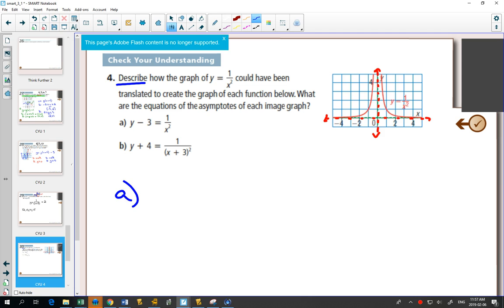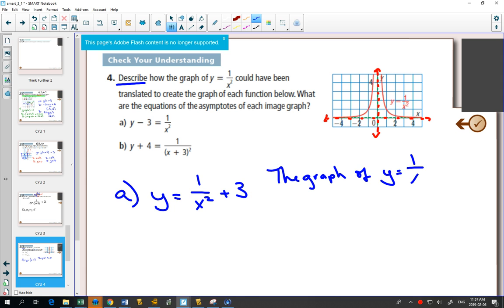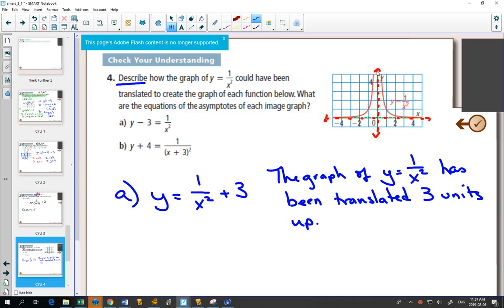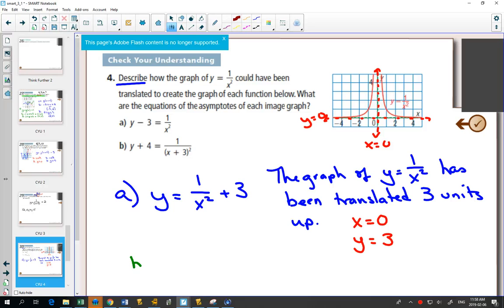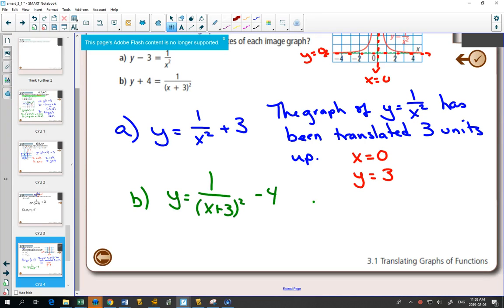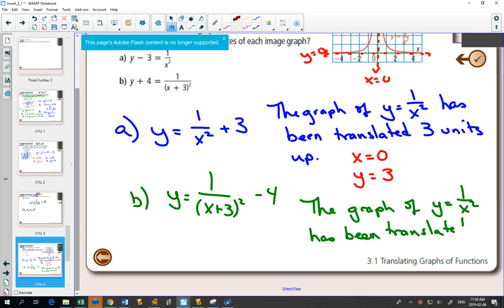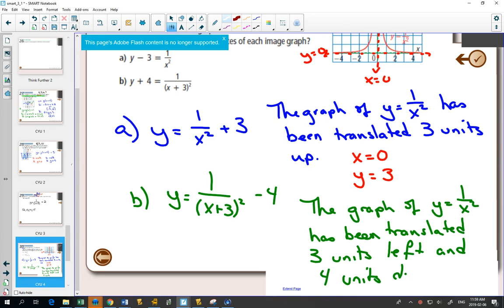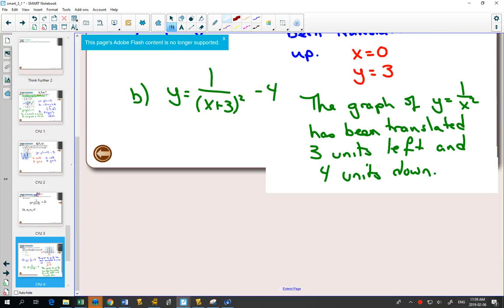40SP 3 1 Example 4